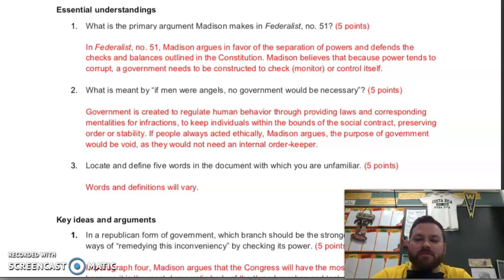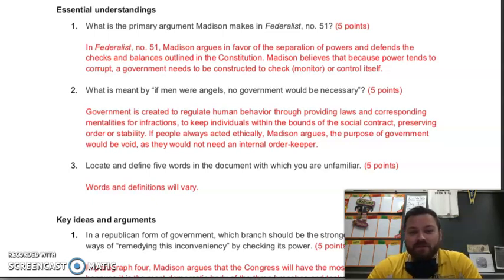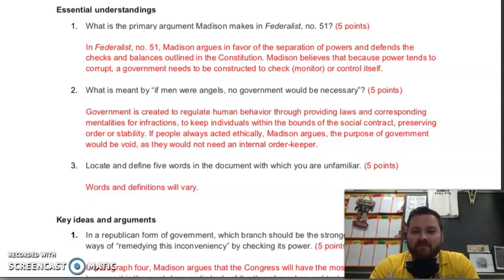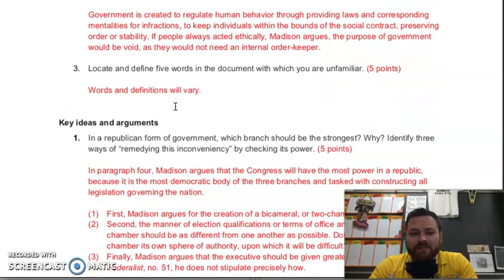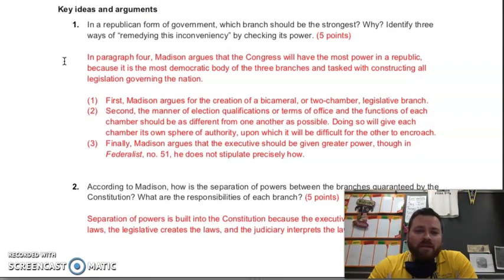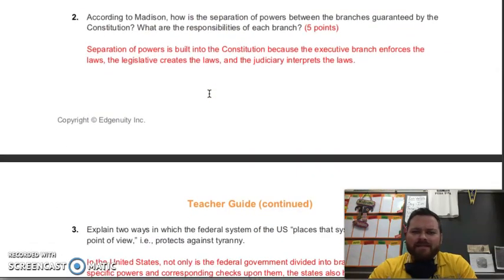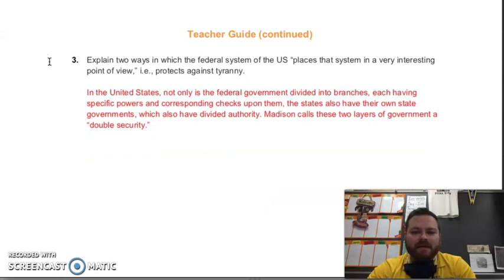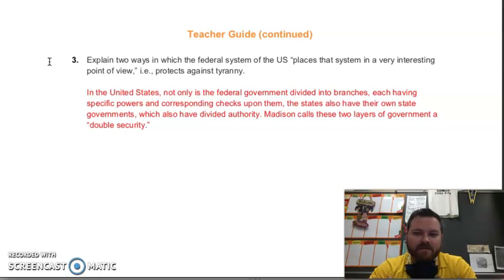Federalist 51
Review of the Federalist 51 Homework